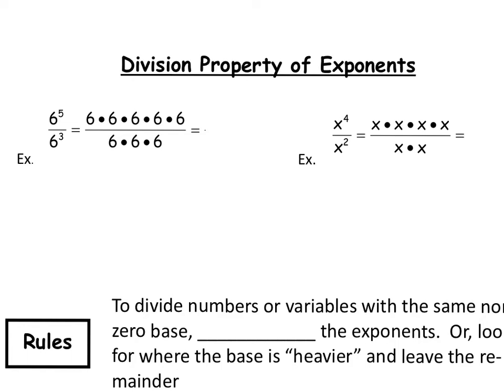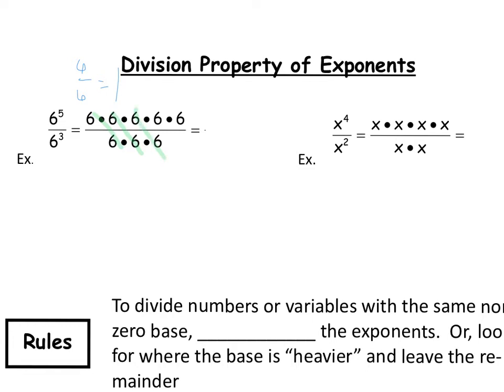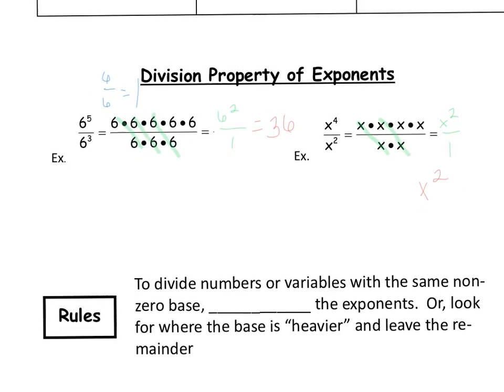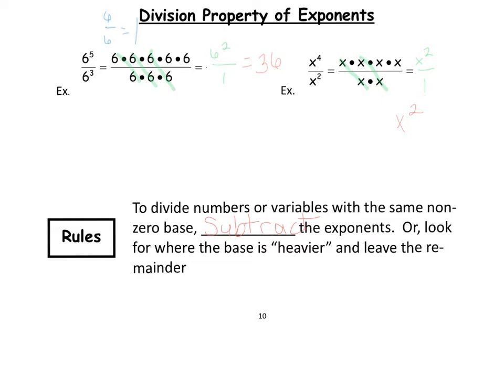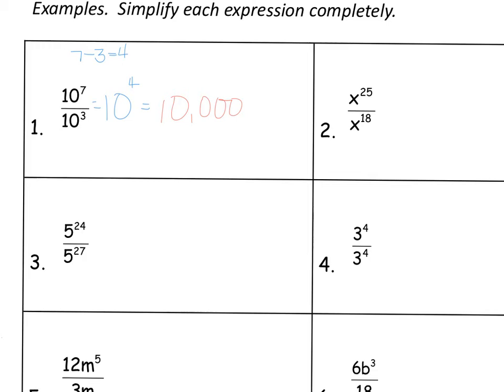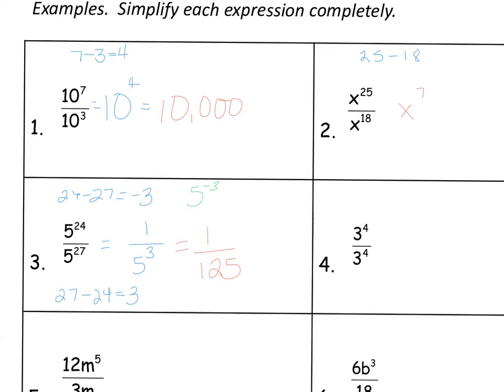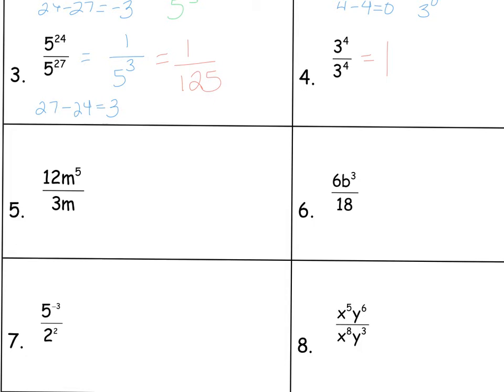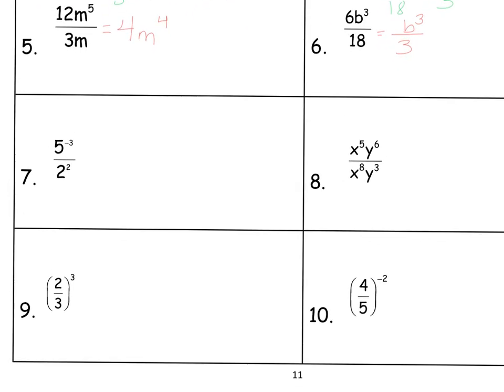Exponents pages 10 - 11